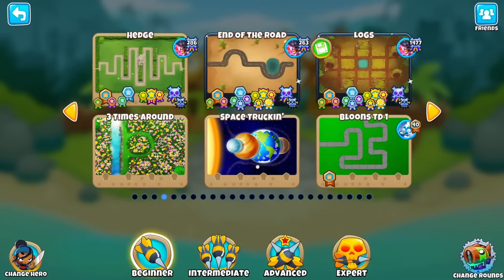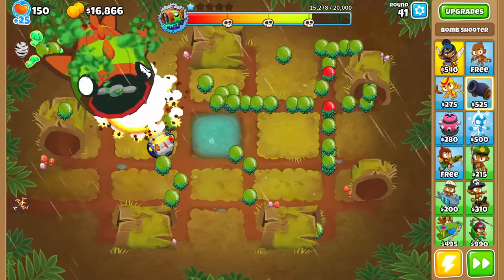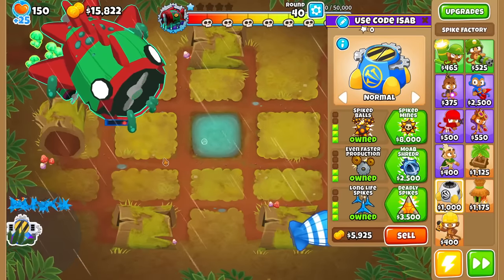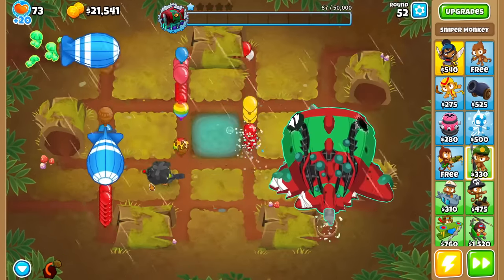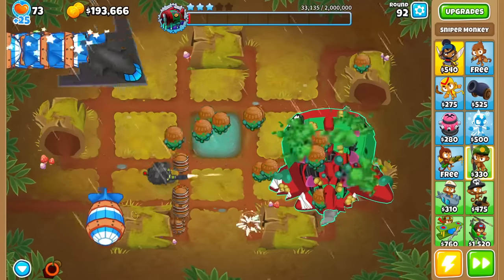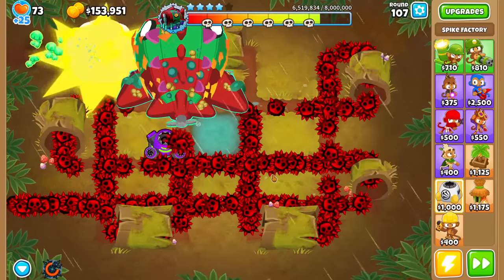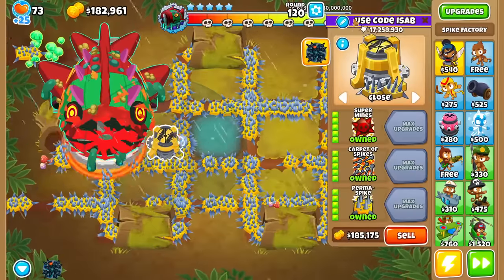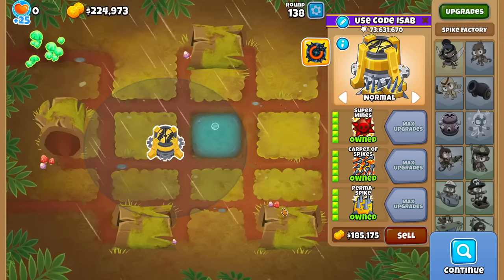Can ONE 5-5-5 Tower Beat An ELITE Boss? (Bloons TD 6)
Can ONE 5-5-5 Tower Beat An ELITE Boss? BTD6 / Bloons TD 6 - title is self explanatory. Can the best of the best of the ultimate crosspaths take down a 40 million HP tier 5 boss? Find out here.